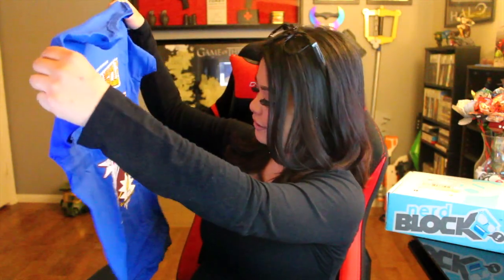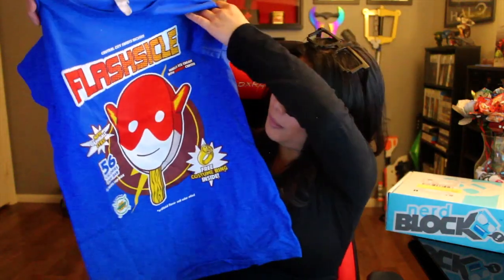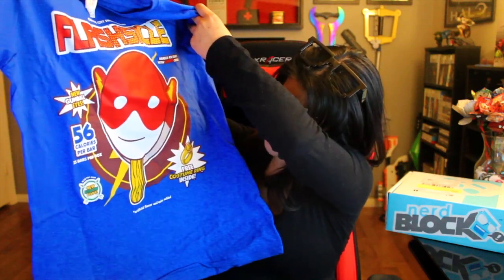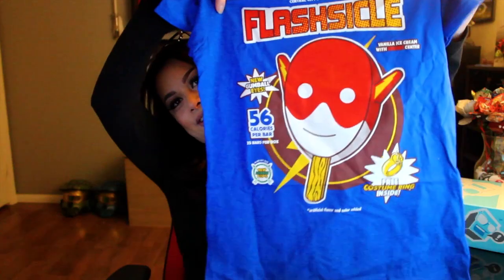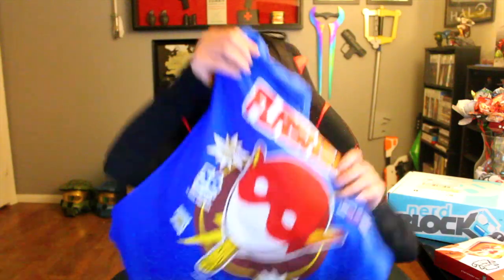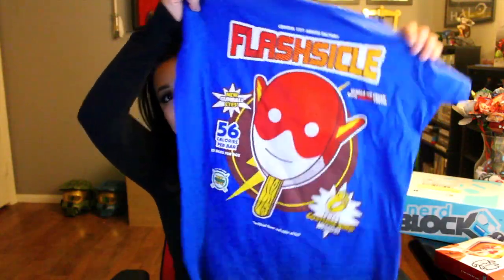NerdBlock Feb 15 - Mistress Chief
My computer crashed & I lost my intro & outro. sadface.

Nerd Block is another one of the many awesome subscription box sites that you can join & they send you a box of really fun things a month. each box always contains a shirt & up to at least 5 different items. i always look forward to see what they surprise us with each month.

$19.99 + Shipping (prices vary depending on where you live.)

Instagram; NerdBlock